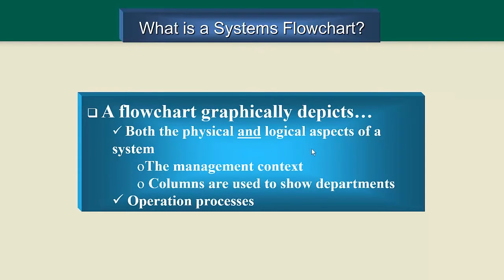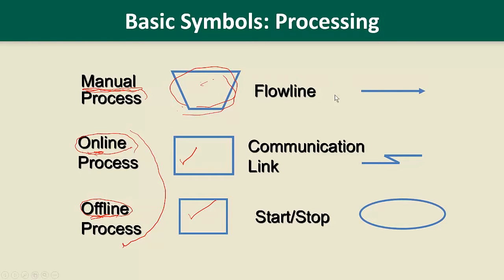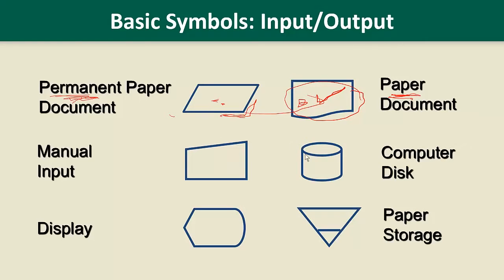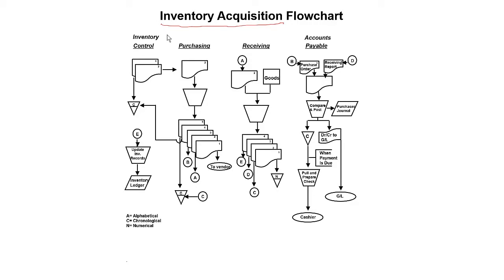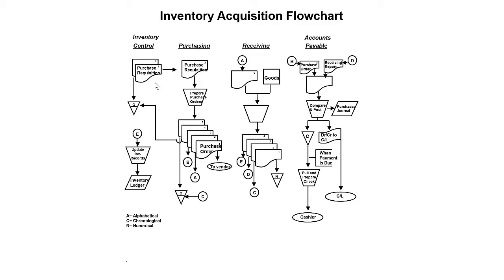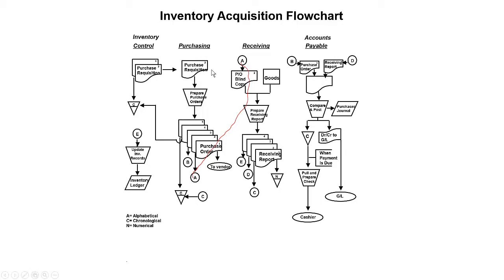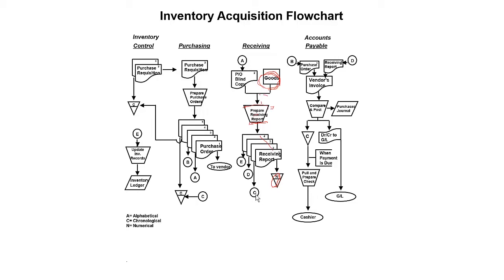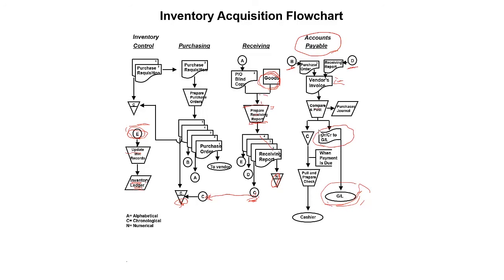Flowchart Basics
Professor Patrick Wheeler from the USF School of Accountancy, MUMA College of Business discusses Flowchart Basics